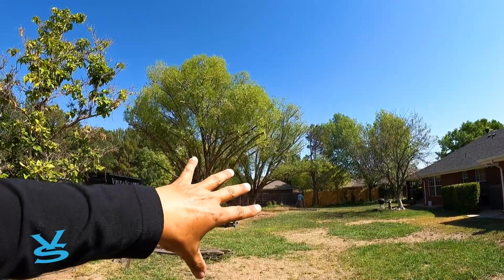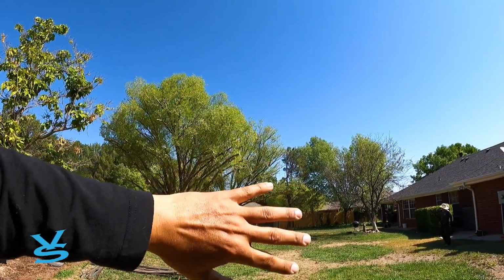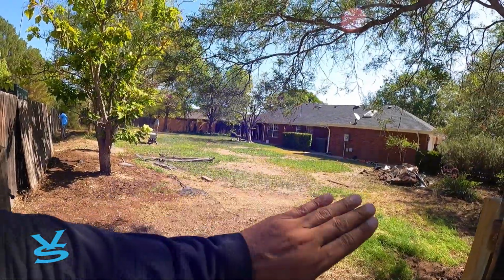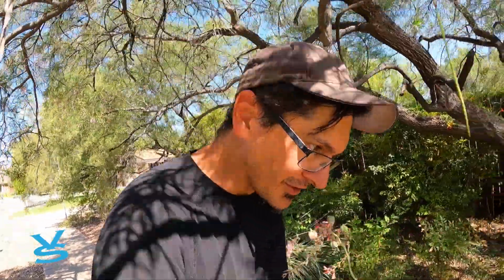This Customer Decided To Re-vamp Their Yard And Let Us HYDRO-SEED It!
This week at Vistascapes we completely renovated the whole front and backyard. We removed all the overgrown and ugly grass and hydroseed it so that beautiful-looking fescue grass would thrive in a more controlled and beautiful way!

Do you want your backyard to look like a paradise? Want to make your neighbors jealous? Give us a call!